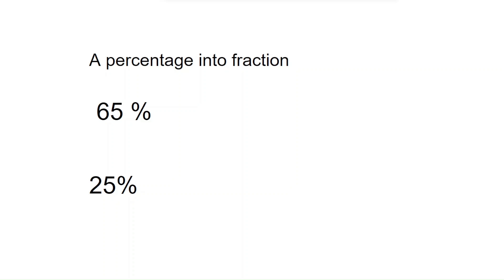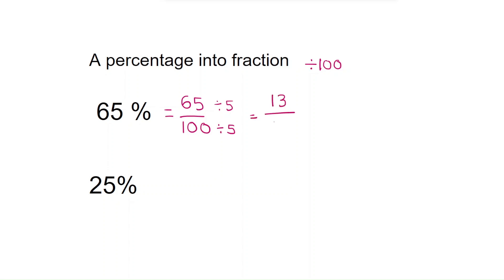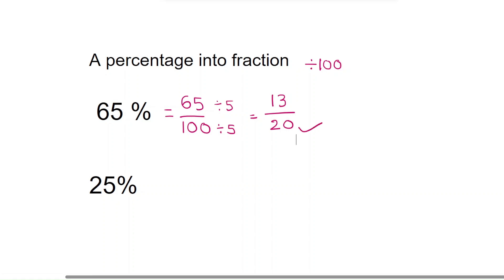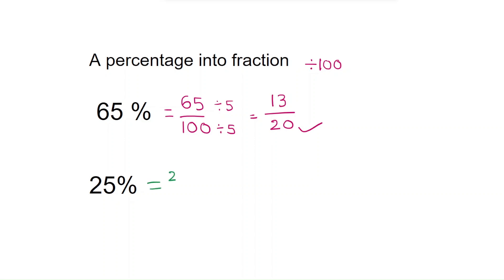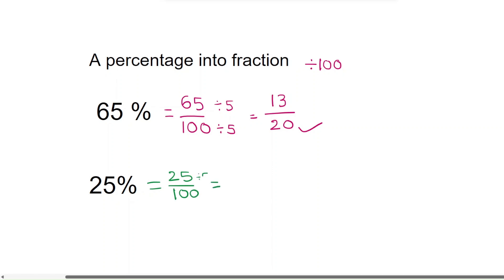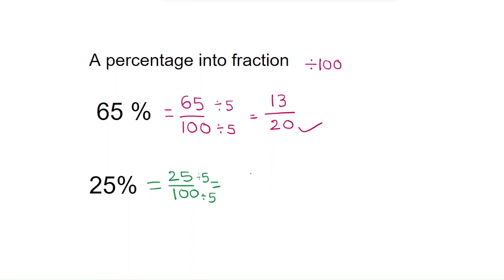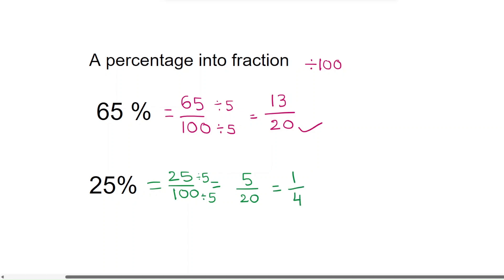How to turn a percentage into fraction - Maths